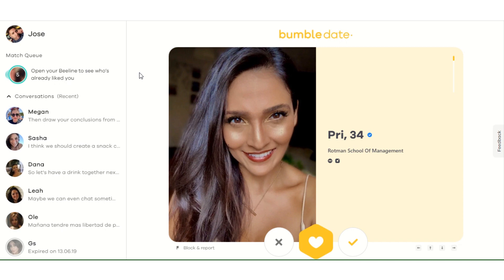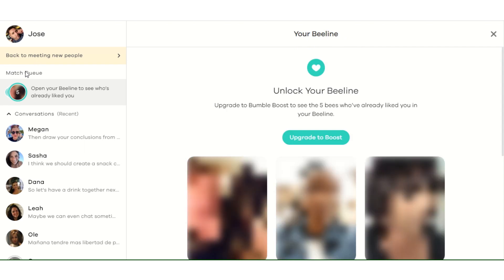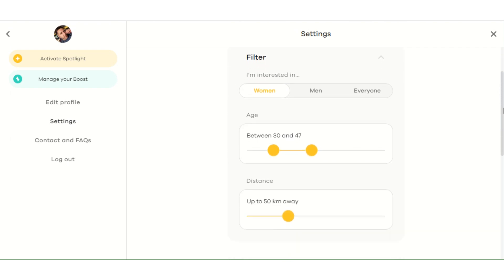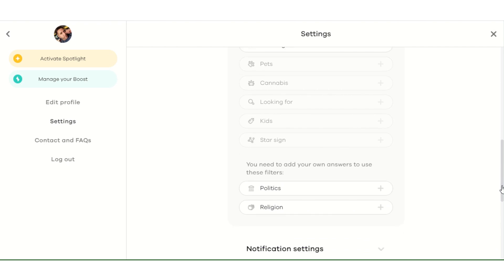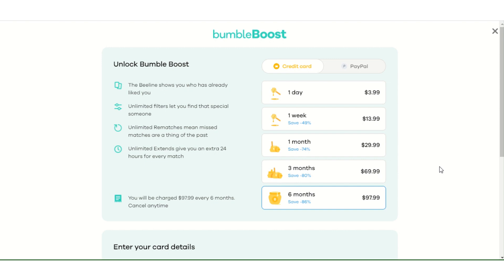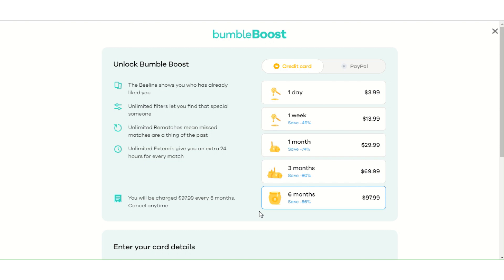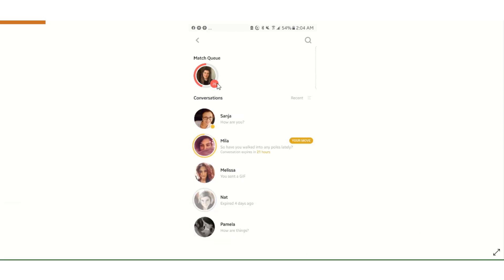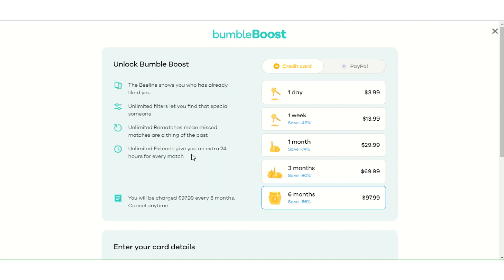Bumble Boost Tutorial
Learn to manage your Bumble Boost setting effectively.
We will cover the main features & benefits of the Bumble Boost option.

1. Beeline revealed
2. Unlimited filters
3. Unlimited rematches
4. Unlimited extends

We will break down each component of Bumble Boost. Also explore the various pricing tiers & payment options available for Bumble Boost